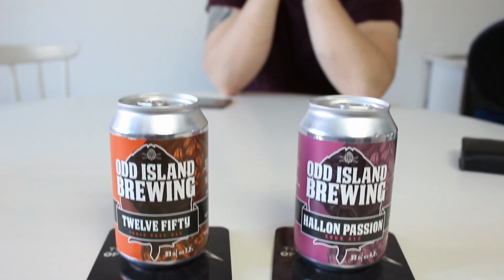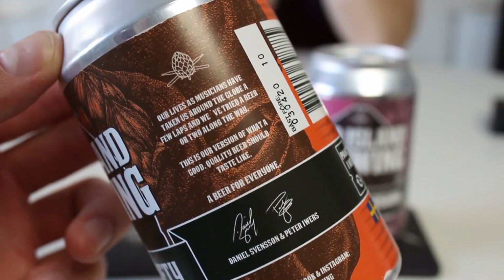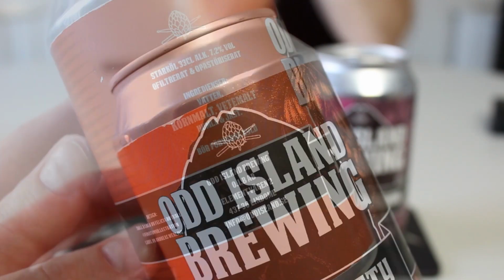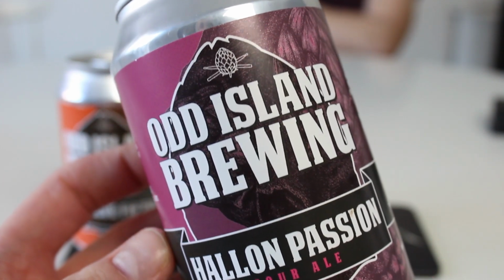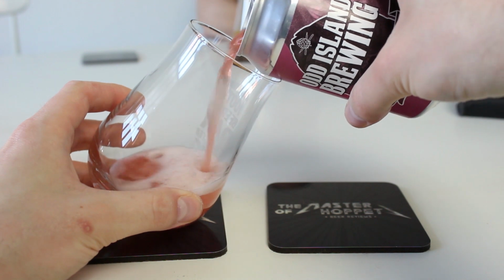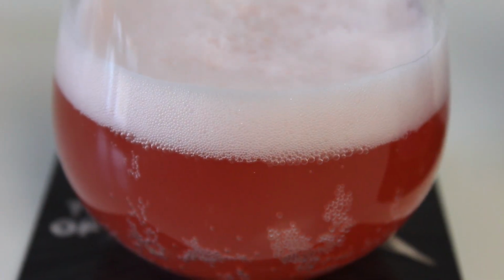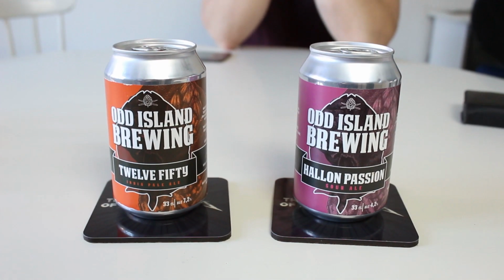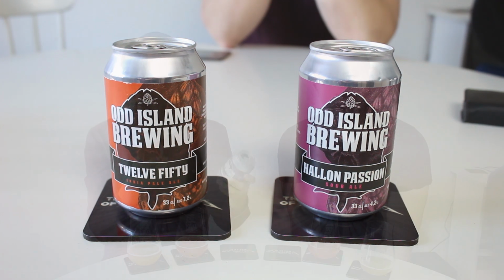Odd Island Twelve Fifty & Hallon Passion | TMOH - Beer Review #2772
Information About This Beer:

Brewery: Odd Island Brewing
Beers: Odd Island Twelve Fifty & Hallon Passion
Styles: IPA & Kettle Sour
Location: Brewed by Odd Island Brewing in Kungsbacka, Sweden.
ABVs: 7.2%     4.2%
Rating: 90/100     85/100